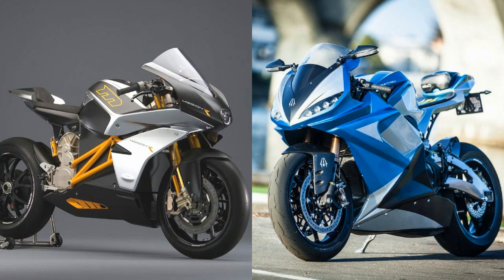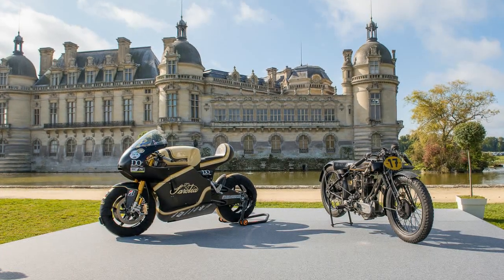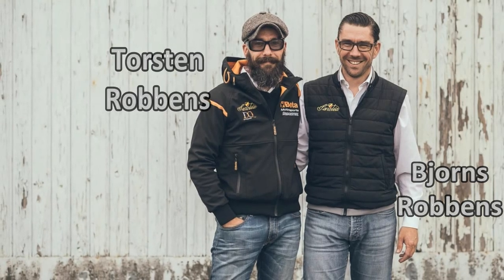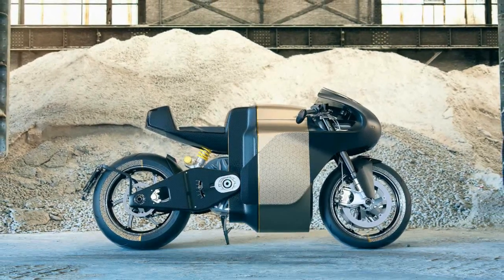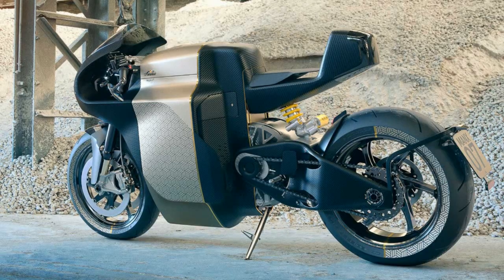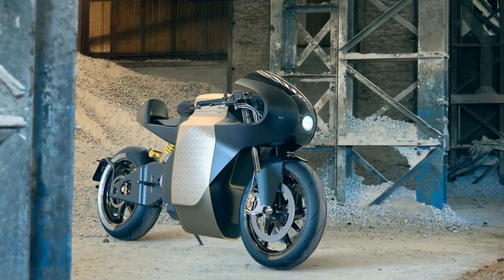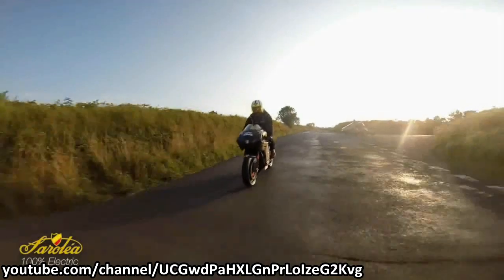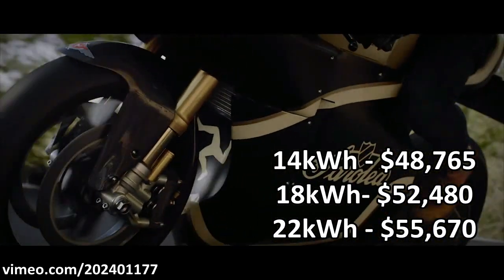Sarolea Manx7 | The Electric Torque Monster.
The Mnax7 is the road going version of the Sarolea's isle of mans tt zero racer the SP7. But unlike any other superbike exists today the Mnax7 looks quite different it has a classic vibe to it. The design of the Mnax7 rally emphasis on the Sarolea vision : modern aesthetics, capitalizing on traditional values.  But don’t let that classic look deceive you because under the skin the mnax 7 packs a real punch.